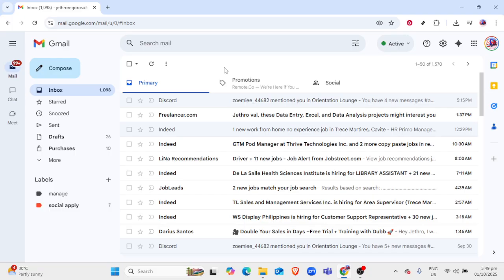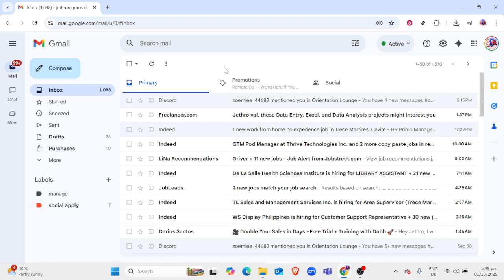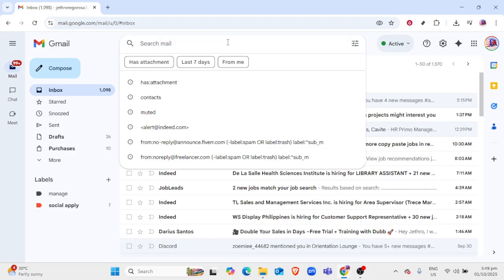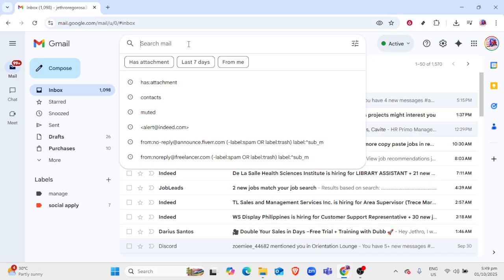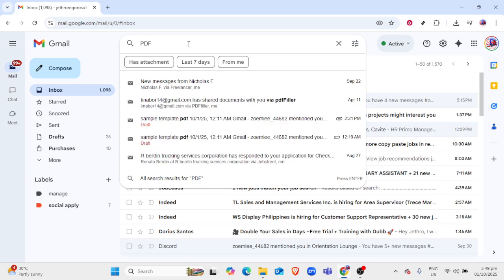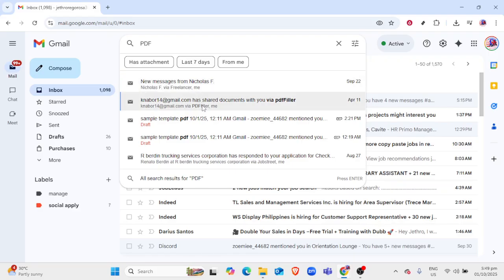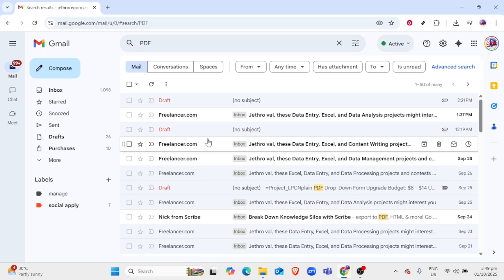How To find a missing file attachment in Gmail [2025 Guide]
In today's video we cover: find missing attachment, Gmail tips, missing file in Gmail, recover Gmail attachment, Gmail file recovery, email attachment help, locate Gmail files, Gmail search tricks, email organization, Gmail troubleshooting, missing email files, Gmail guide, file attachment issues, email tips and tricks, find files in Gmail, Gmail file search, recover lost Gmail, attachment recovery tips, Gmail missing files